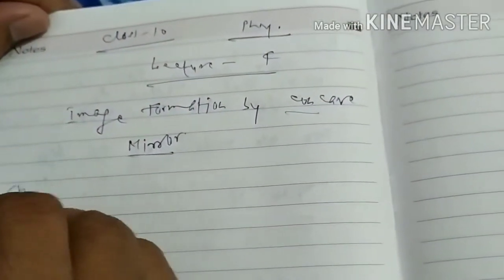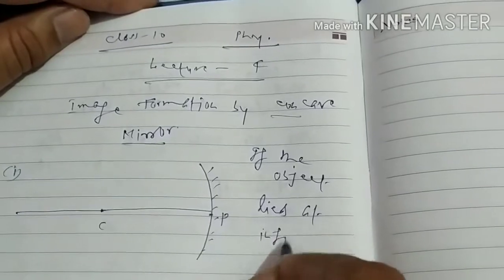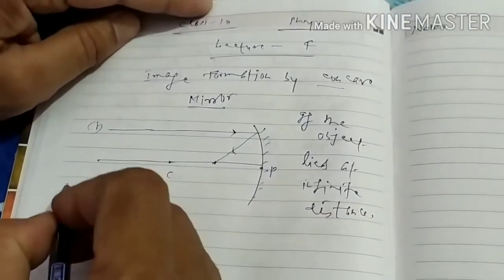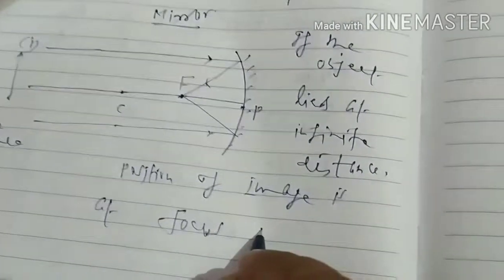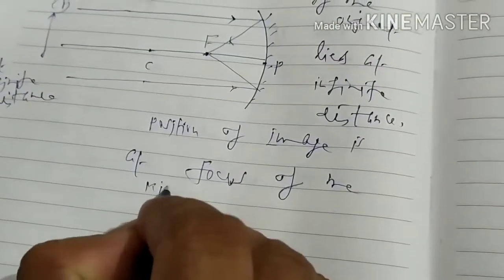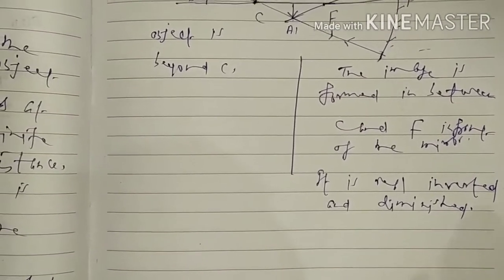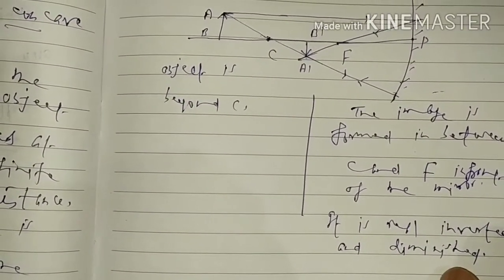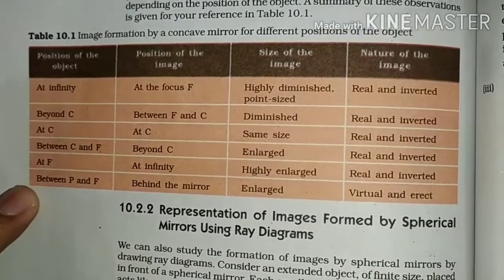Class 10th Physics Reflection and Refraction of Light by Manoj Kumar Lecture 4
Class 10 Physics REFLECTION AND REFRACTION OF LIGHT by Manoj Kumar Lecture 4.For any queries please contact Manoj Kumar